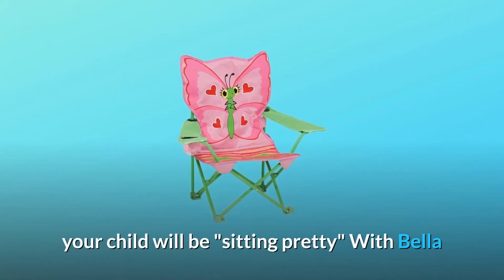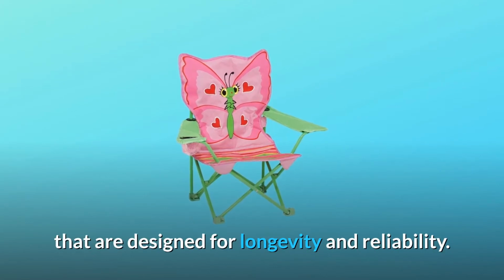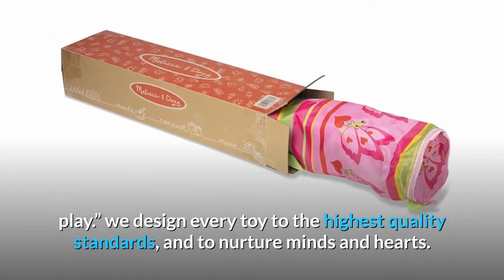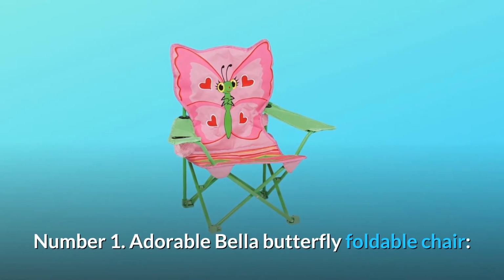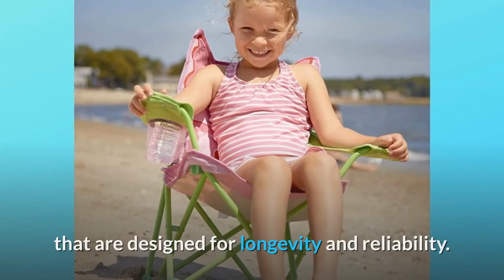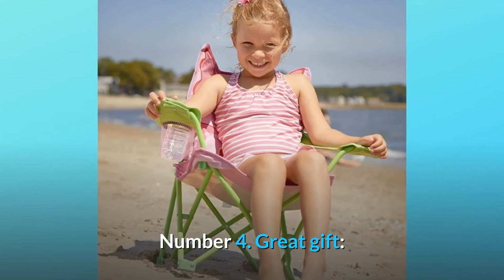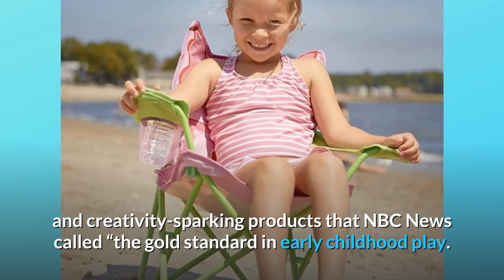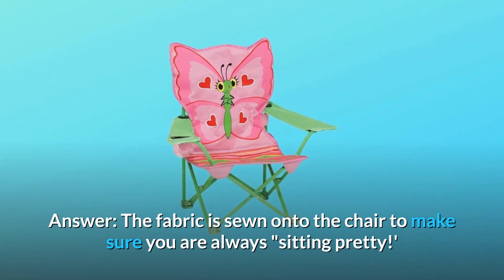Melissa & Doug Bella Butterfly Outdoor Chair Kids Beach Chairs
Check Amazon's latest price (These things might go on Sale)

With Bella in this lovely folding chair, with a brilliant, stable metal base, your child will be "sitting beautiful." It also has a convenient cup holder placed at the fingertips of your boy. Not just beautiful, but cosy and handy for girls, this butterfly beach chair. It is simple to open and close and constructed of sturdy, durability and reliability-designed materials. The outdoor chair of Melissa & Doug Bella is a treat. Apply the Butterfly Crawl Tunnel of Melissa & Doug Bella to complete the active and screen free play. Melissa & Doug have produced over 30 years of superbly crafted imaginative and creative exciting toys, which NBC news dubbed the "early childhood gold standard." Any toy, we build, and foster mind and heart to the highest quality standards. Give us a call and we will do right if your child is not motivated. Any product has our telephone number!

No 1. Cute Bella Folding Silk: No 1. The Outdoor Chair of the Melissa & Doug Bella butterfly kid is lovely, simple to open and close. The convenient cup holder is included in the corresponding carry case and can be conveniently stored.

Number 2. Quick to clean: this butterfly beach chair has a long-lasting and sturdy frame. For ease of washing, any surface material in this Butterfly Camping Chair is washed.

3. Convenient storage case: the cup holder and a matching carrying bag, produced from high quality components, are included in our camping children's chair. Includes "Packing free of frustration," aimed at facilitating the opening and reducing of waste.

No. 4. Wonderful present: the outdoor chair for children Melissa & Doug Bella is an excellent donation. Apply the Butterfly Crawl Tunnel of Melissa & Doug Bella to complete the active and screen free play.

# 5. "The childhood gold standard": for more than 30 years, Melissa & Doug has created fantastically engineered items for innovation and ingenuity that nbc news calls "the early childhood gold standards."

And much more... And so much...

There are some common issues:

Question #1: How old are you going to be?
Response: This chair should be recommended for 3+ years.

Question #2: Is the frame removable?
Answer: The textile is picked up on the chair so that you still "seat lovely!"

Searches related to Melissa & Doug Bella Butterfly Outdoor Chair | Kids Beach Chairs